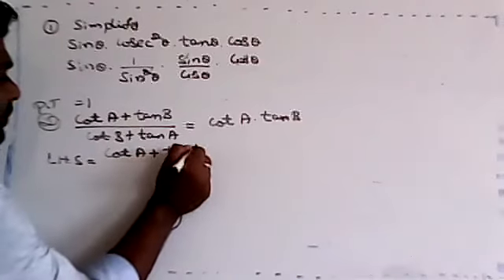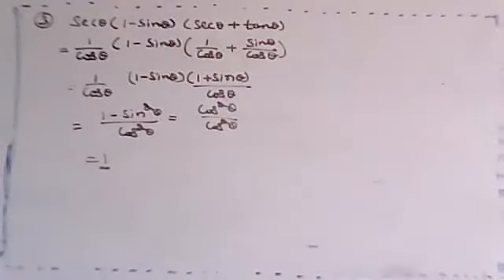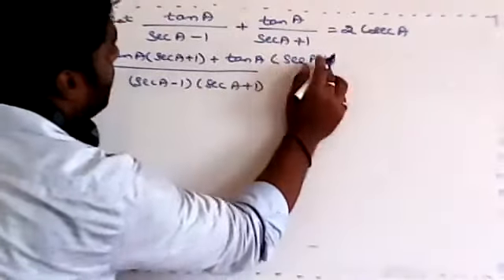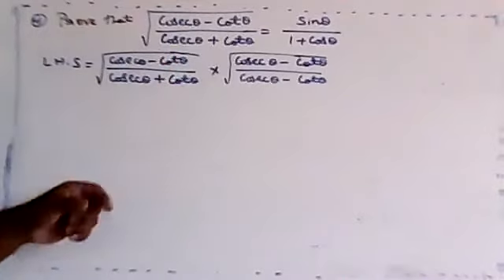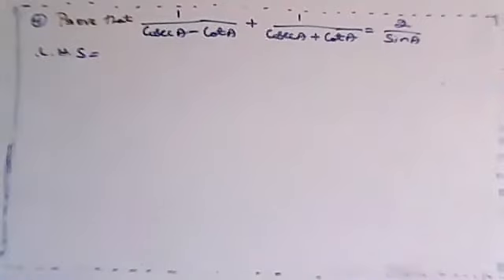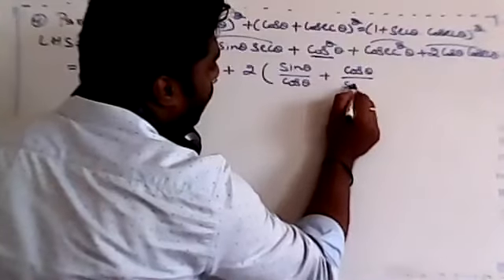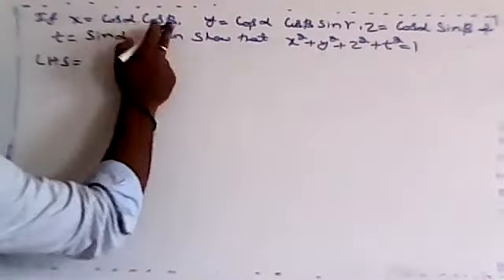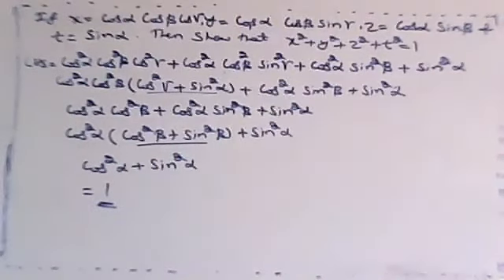1st PU Mathematics Bridge Course on Trigonometric Functions Class 14(0)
1st PU Mathematics Bridge Course on Trigonometric Functions Class 14(0)